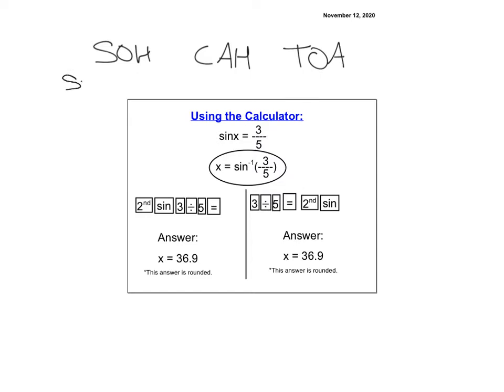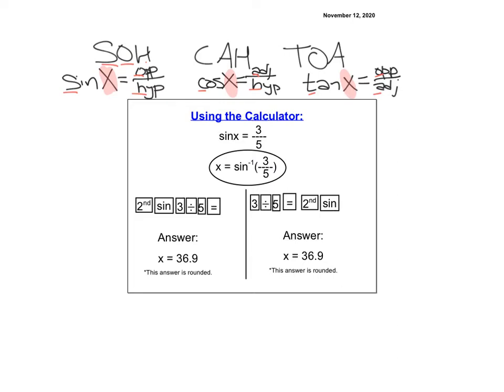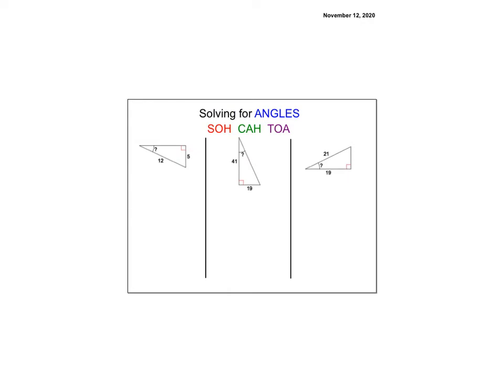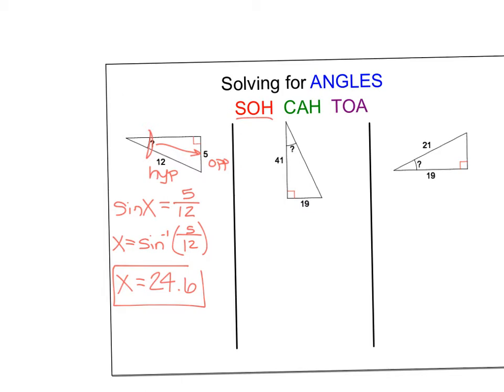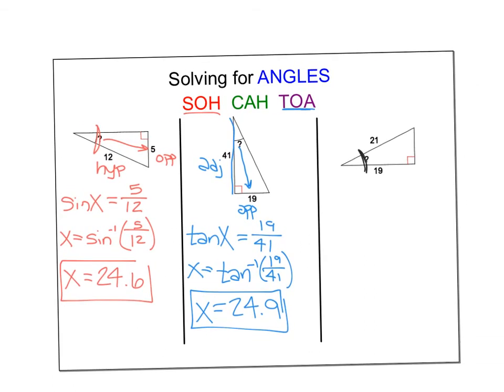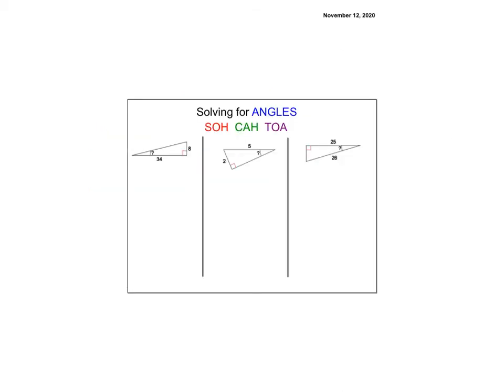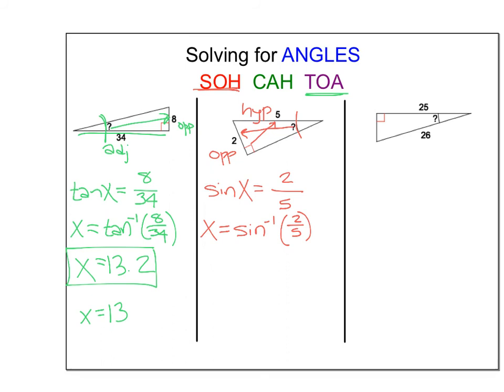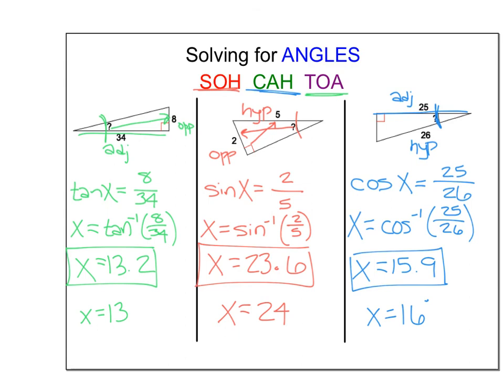Solving for Angles with SOH CAH TOA